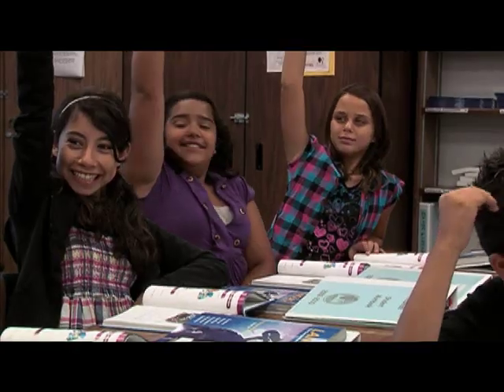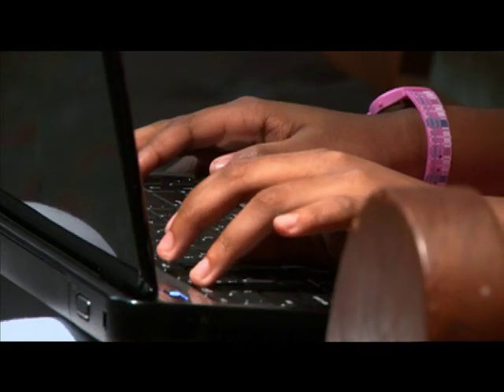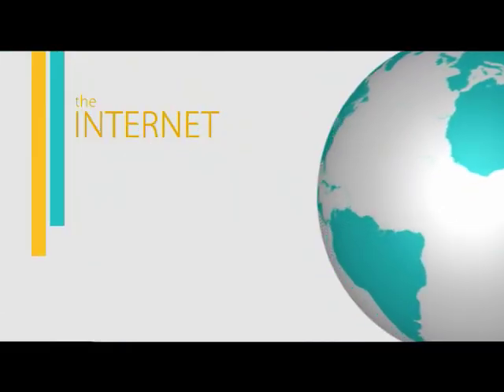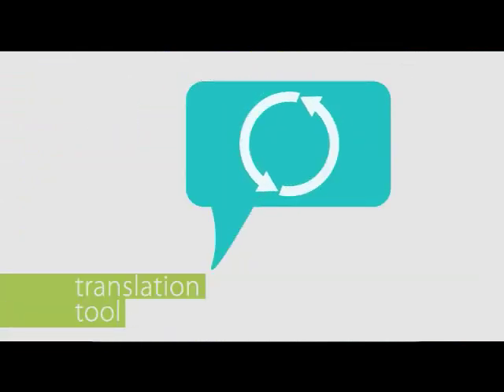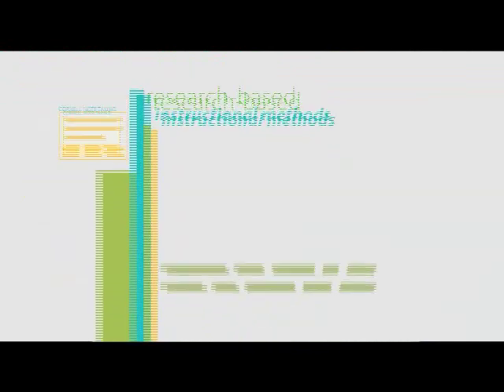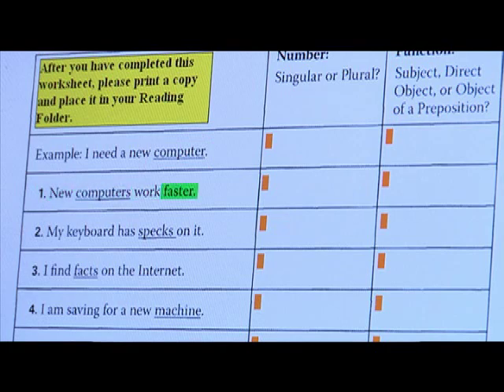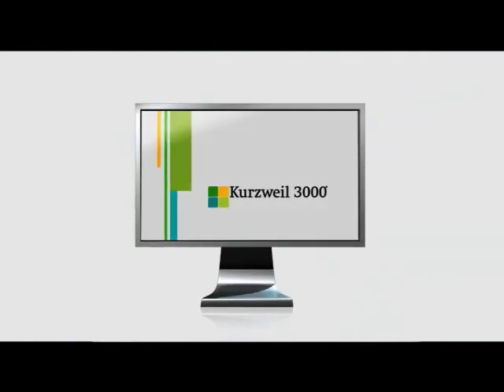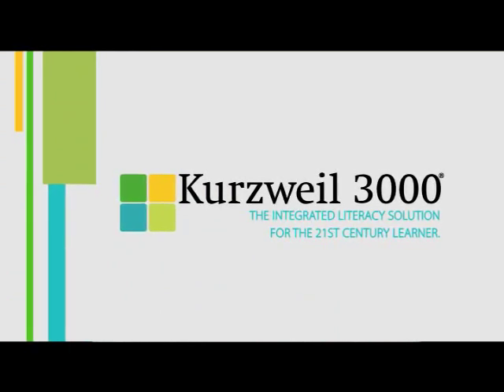Kurzweil 3000: More Than Text-to-Speech -Teach and Learn Anywhere!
Kurzweil, leader in assistive technology, text-to-speech tools, software literacy solutions and reading technology serves the nation's most challenged students, including individuals with dyslexia, attention deficit disorder or those who are  English Language Learners (ELL). Kurzweil 3000, the integrated reading, writing and study skills software, allows your struggling readers to learn from the same curriculum materials as their peers. Now with our Web License, learning and instructing can be done anytime, anywhere there is an Internet connection! This video will show you how you can assign reading, writing, or other academic tasks to your students. And how your students can complete these assignments wherever they have an Internet connection.